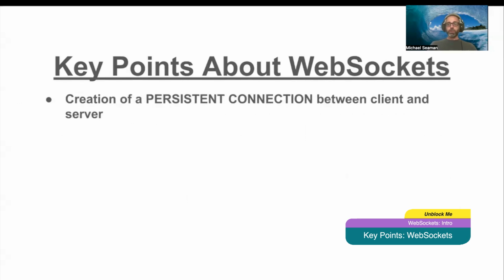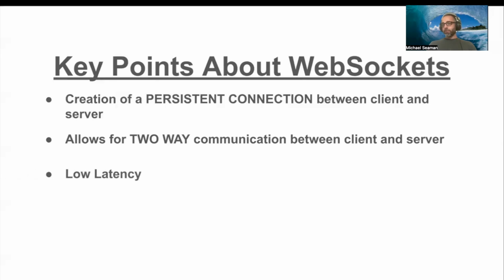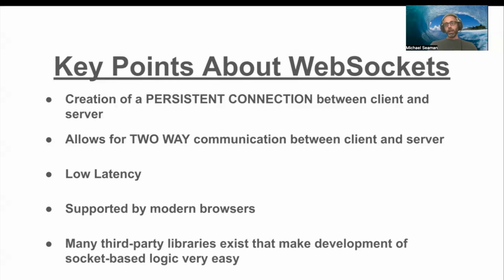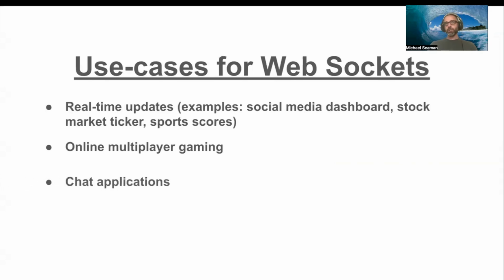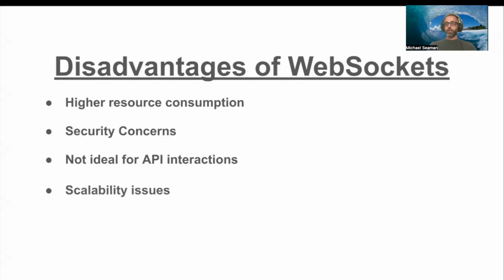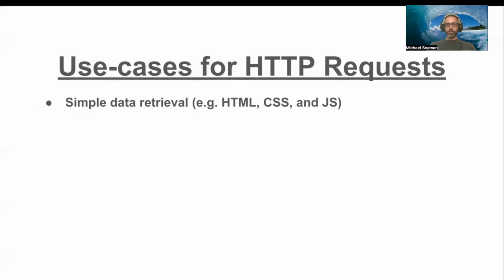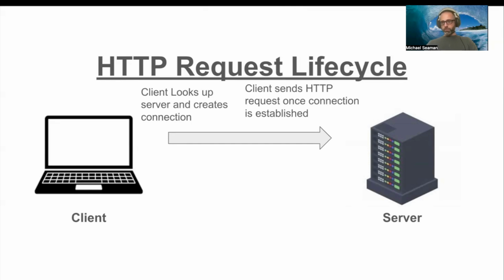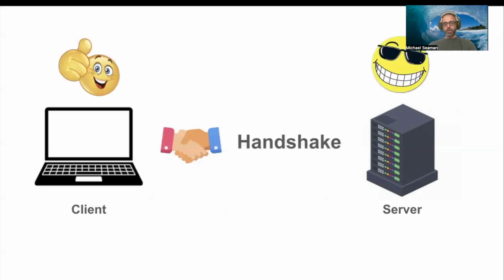WebSockets: Intro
In this video, we’ll discuss websockets, how they compare to normal http requests, and when to use one or the other.

⌛Chapters

00:45 What is a WebSocket?
01:22 Key Points: WebSockets
04:06 WebSocket Use Cases
06:30 WebSocket Disadvantages
08:55 HTTP Use Cases
10:57 HTTP Lifecycle
11:29 WebSocket Lifecycle
12:49 Getting Started